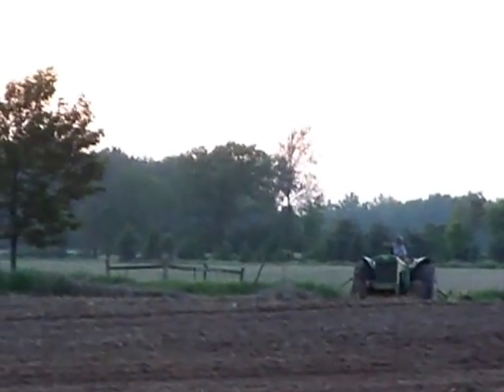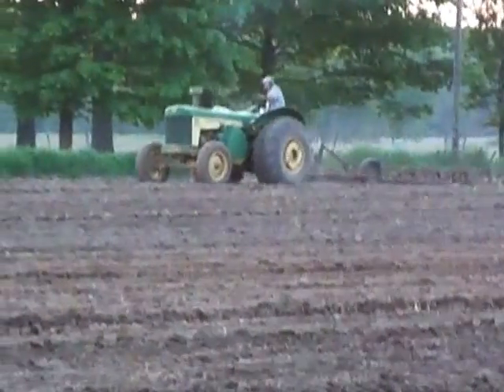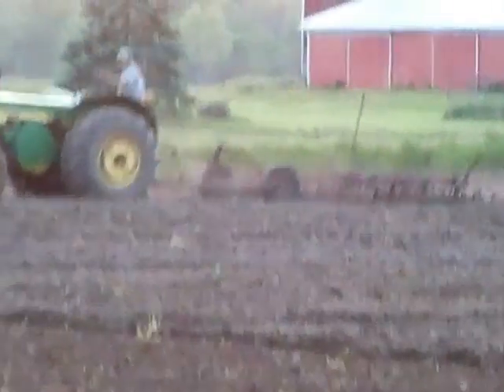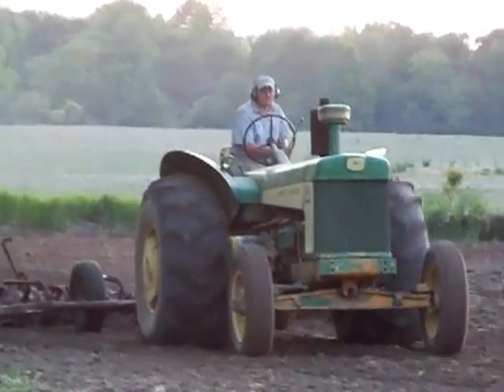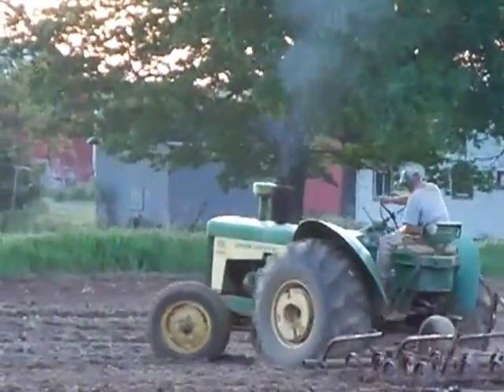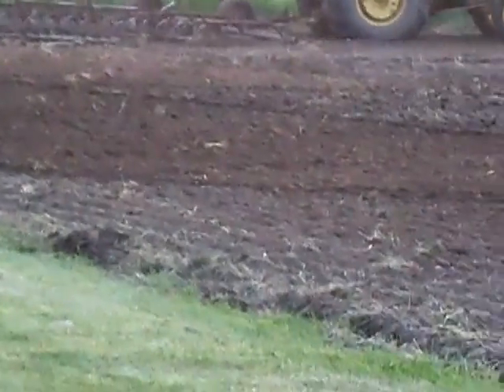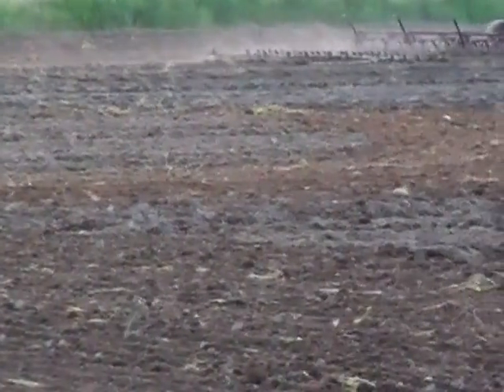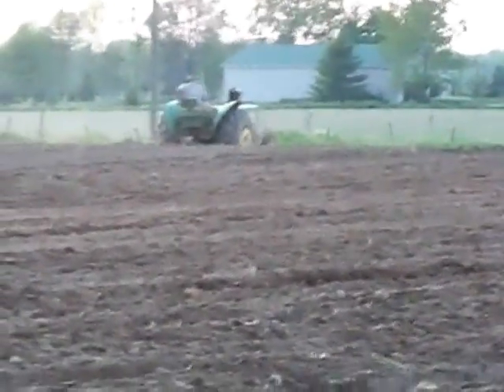One of 9 ever built! | Ultra Rare John Deere 830 Pre Industrial 2 cylinder Tractor